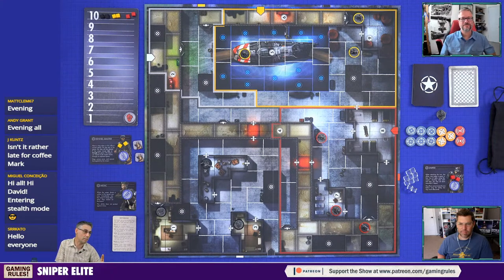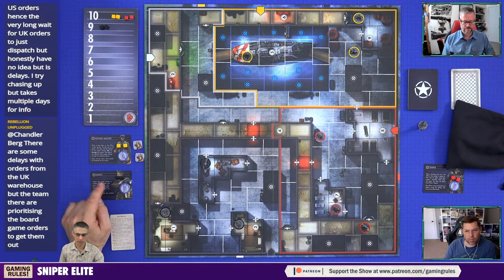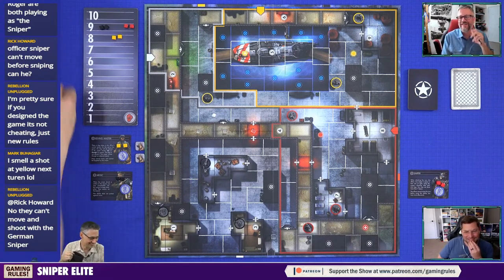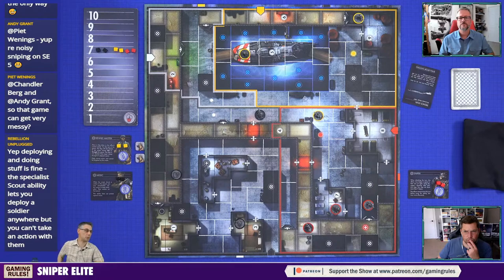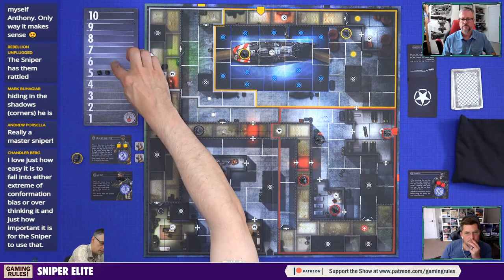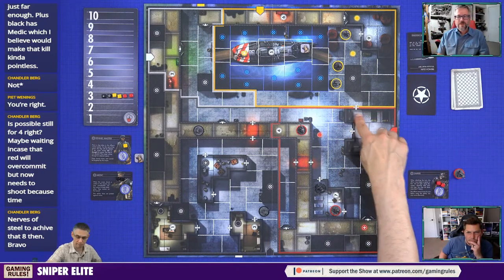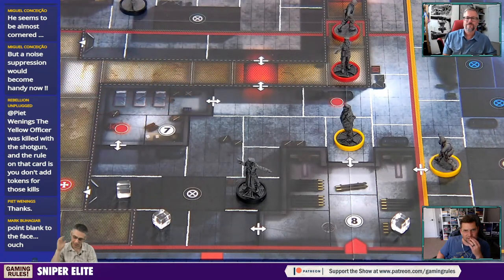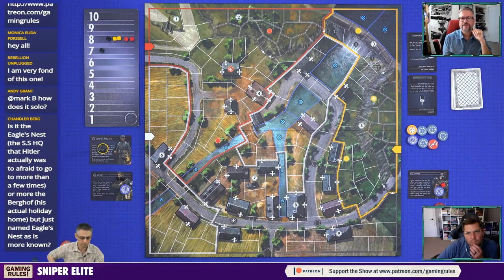Sniper Elite - Tutorial & Playthrough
Timestamps
00:00:00  Countdown & opening credits
00:01:59  Introduction
00:02:43  Game Overview / Tutorial
00:09:44  Playthrough
01:27:29  End of game discussion
01:35:24  End Credits